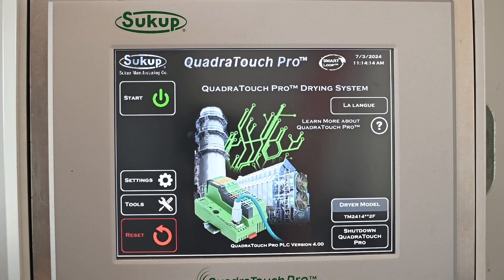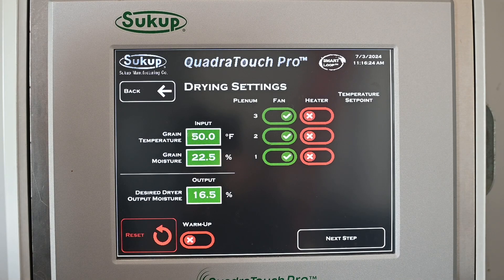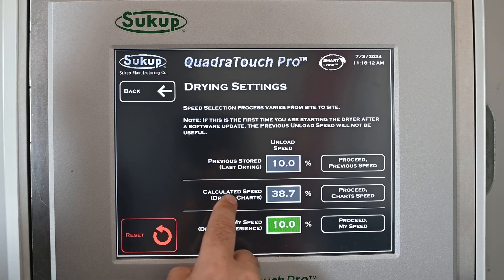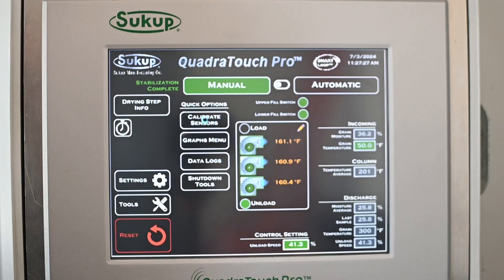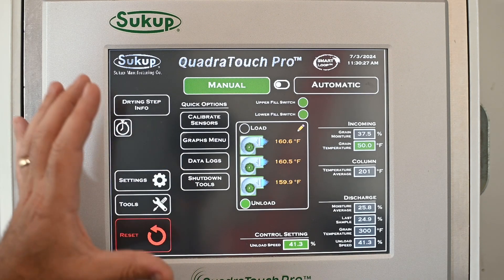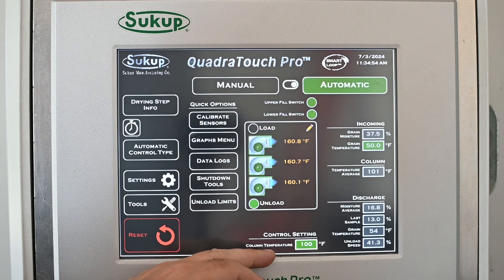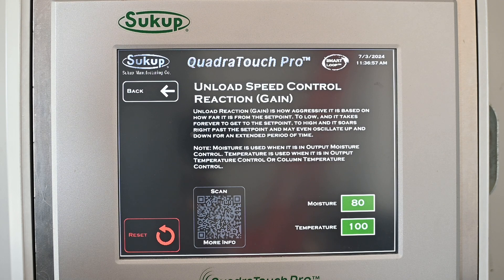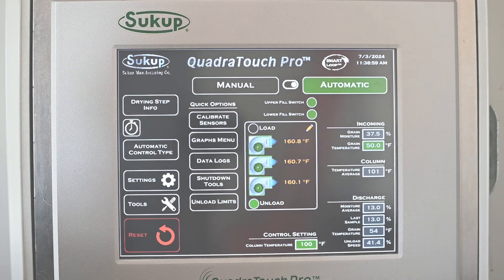How to Operate a Mixed-Flow Dryer with V4.0 Software Using 4-Point Temp Sensing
Learn How to Operate a Mixed-Flow Dryer with V4.0 Software Using 4-Point Temp Sensing with Kerry Hartwig.
CHAPTERS:
00:00 Intro
00:10 How to Operate a Mixed-Flow Dryer
02:28 Dryer Settings
05:01 Stabilization
06:10 Calibrating the Moisture Sensor
07:02 Testing a Sample
10:24 Graphs & Column Temperature
11:50 Gain or Multiplier Number